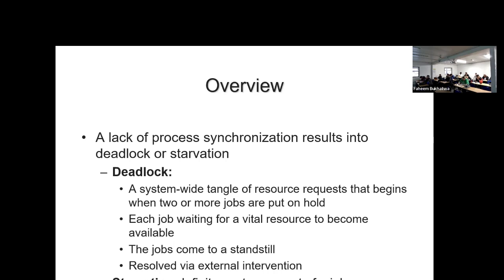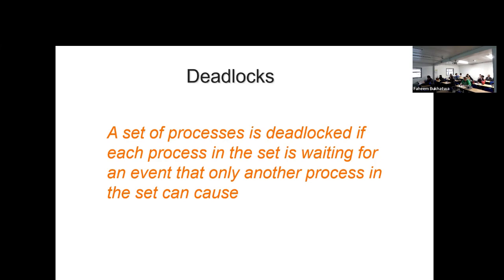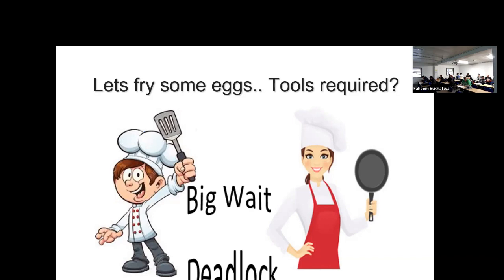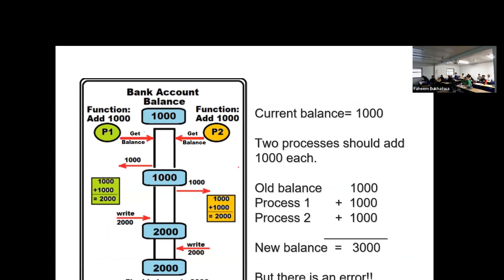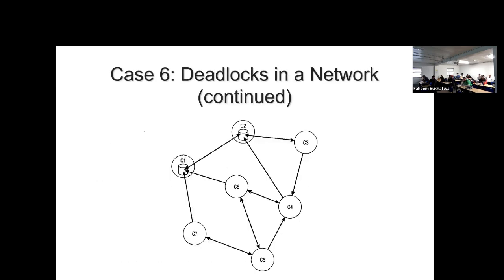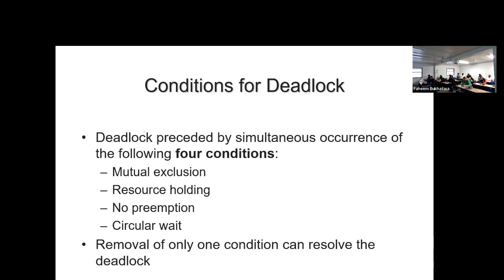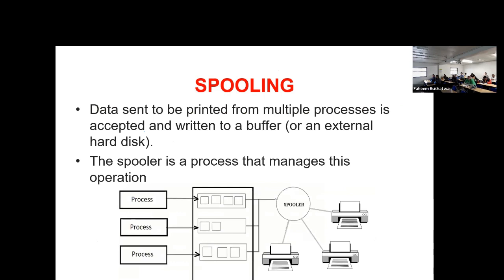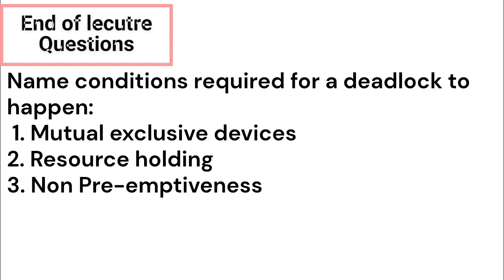2022 03 29 OSD Deadlocks Race problem Spooling x720 Faheem Bukhatwa